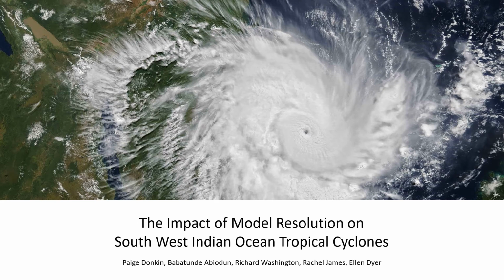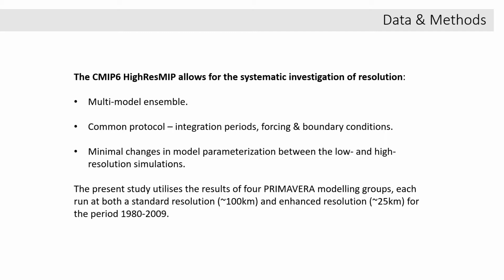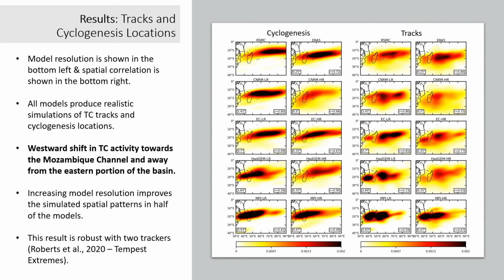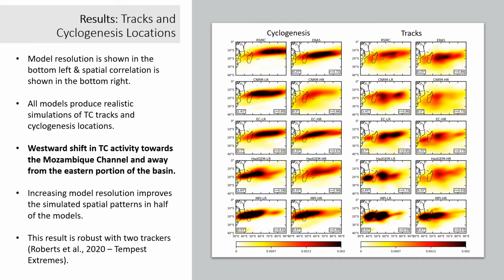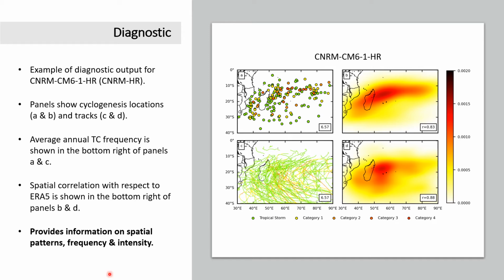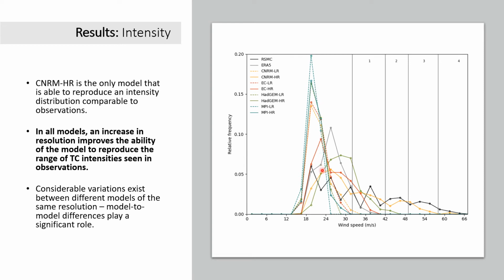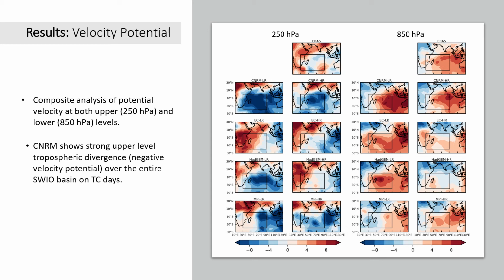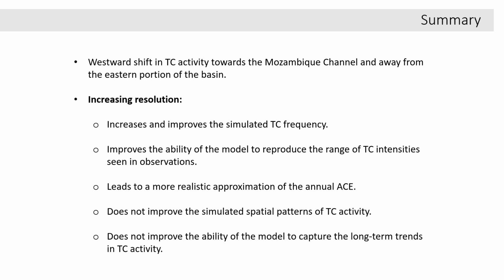LaunchPad Fellow: Paige Donkin (University of Cape Town) - LaunchPad Final Workshop 2021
The Impact of Model Resolution on South West Indian Ocean Tropical Cyclones